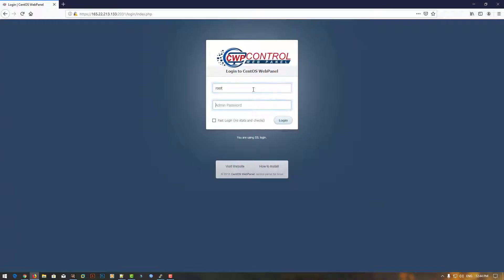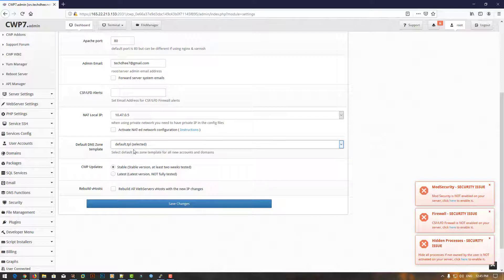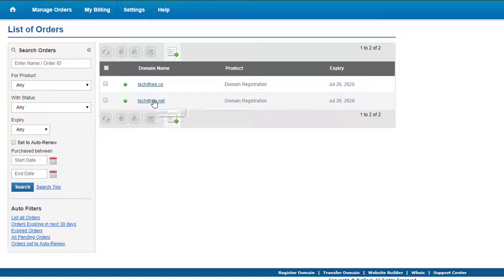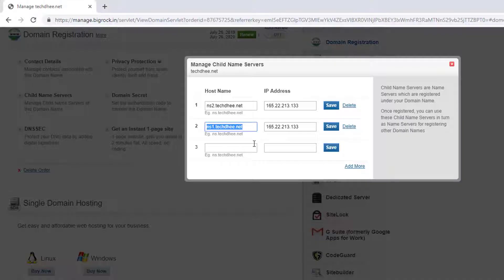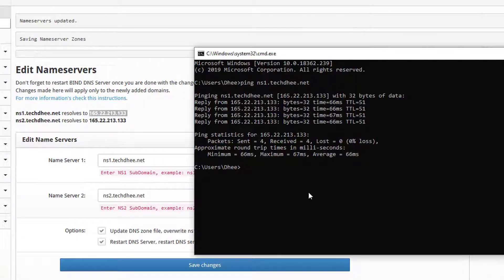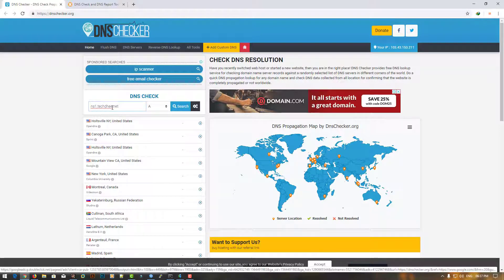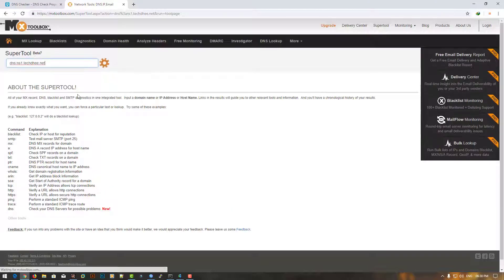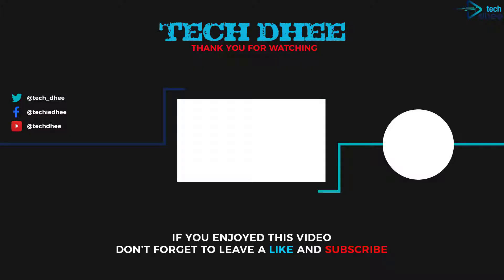How To Setup Own Name Server Using CentOS Web Panel || TECH DHEE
You May Learn How To Configure Own Custom Name Servers in CentOS Web Panel.

CWP.admin – DNS Functions – Edit NameServers IPs

Add here add your subdomains you want to use for the NameServers and one IP for each nameserver Like:-

Don’t forget that this NameServer must be registered with your domain registrar or they will not work!!!